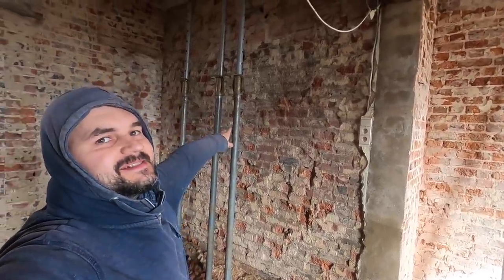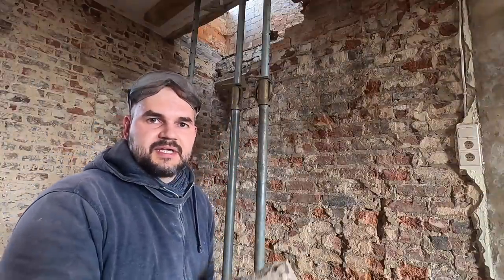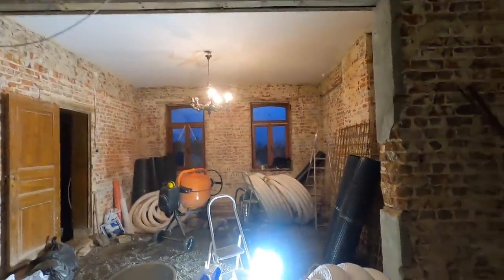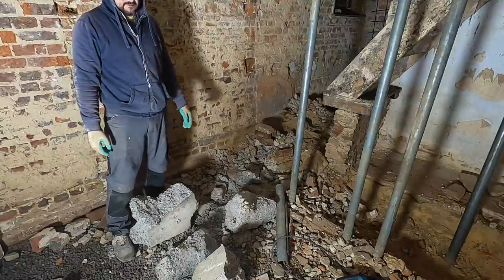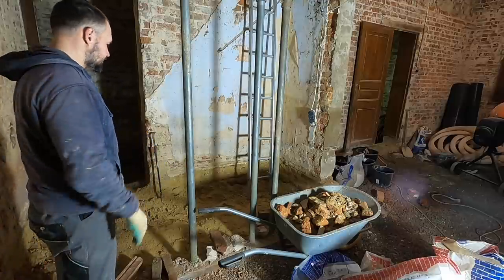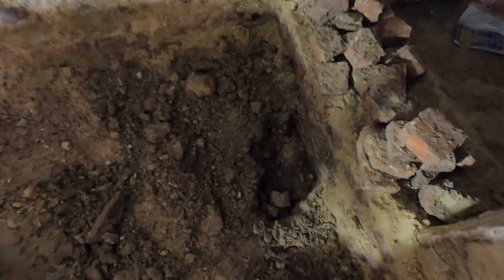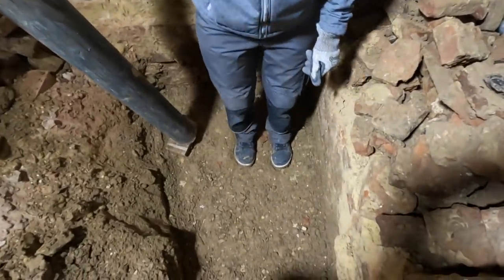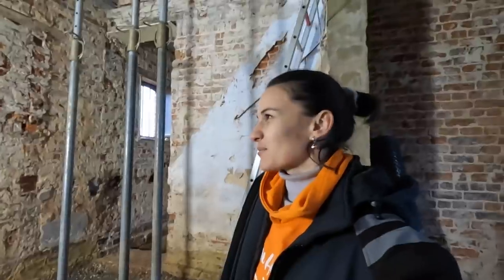Bye-bye crumbling wall! / DANGEROUS removal of OLD oak staircase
Thank you for supporting us this way!

We finally decided what should we do with the crumbling wall - demolish! This week we have removed the old and moldy staircase as well, and it was  a tricky job to do.  Episode #49.

TIME STAMPS
00:00 New channel logos! Hurrah!
01:32  Why we demolish the wall
03:35 Demolition started
07:41 Anneke, the hunter
08:22 Demolition finished
10:08 Under the staircase
11:00 Removing the rests
13:56 I hoped for the treasure...
16:13 Removing the staircase
17:41 And again digging out sand and clay
19:01 Strange finding in clay
19:27 Digging out. Again. With nice music to enjoy
20:44 Annoying findings and why Illia digs everything out
23:24 Tamping down and amazing wobbling effect
25:22 Sand and gravel back
26:14 Change in plans: what we gonna build here instead of brick wall

   Venetian Blinds (Instrum. Version) - Mattias Tell
   Parc Pass (Instrum. Version) - Tilden Parc
   Open Sea - Nylonwings
   Add It Up (Instrum. Version) - Nbhd Nick
   Beats of Burden - Molife